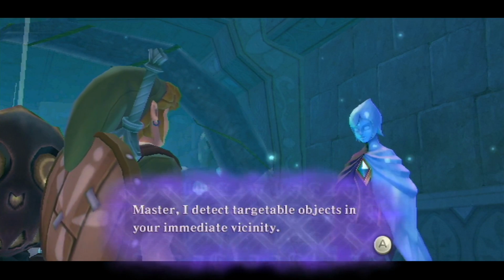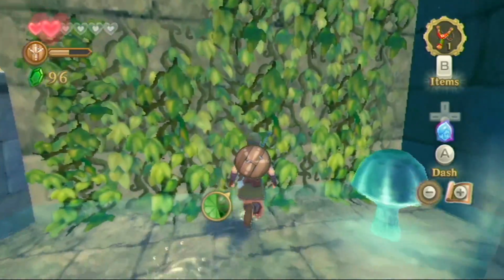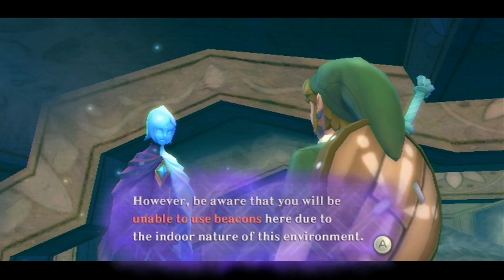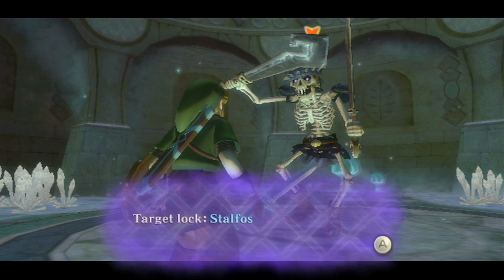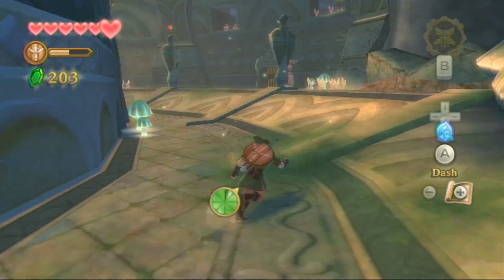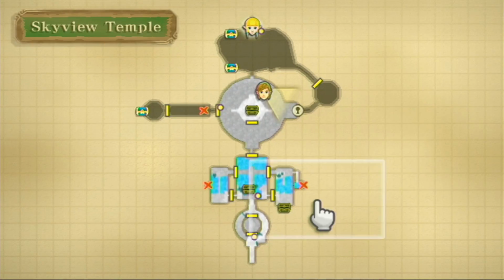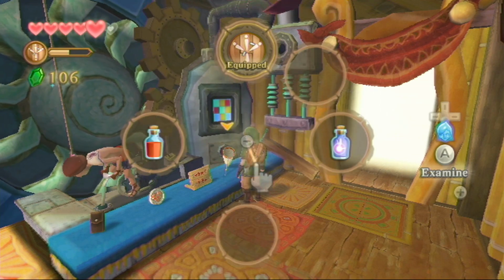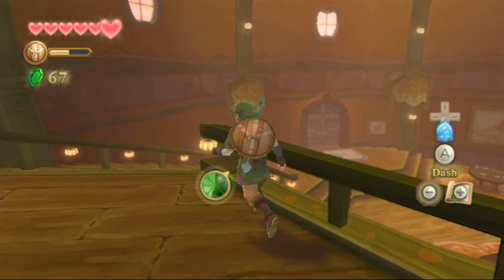The Legend of Zelda: Skyward Sword | Part 8: Sorry, I'm Not Home Right Now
I'm walking into EVERY SINGLE SPIDER WEB THAT EXISTS. Oh, and getting a cool new item. Yay.

Part eight of my twenty-first Let's Play, The Legend of Zelda: Skyward Sword for the Nintendo Wii.